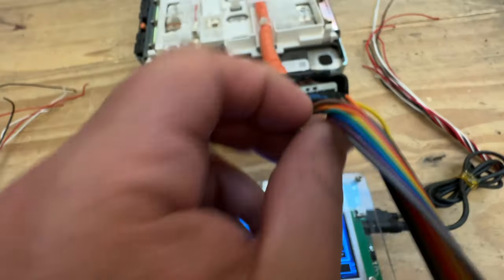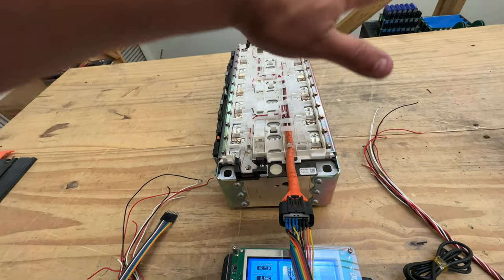Honda Clarity Battery Module balance connector pinout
24s battery meter
Dupont line connector